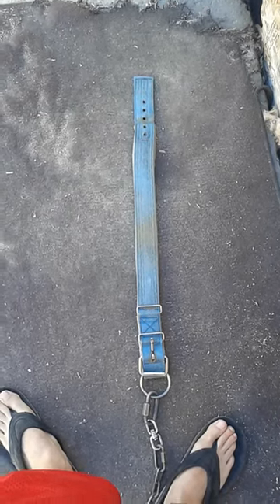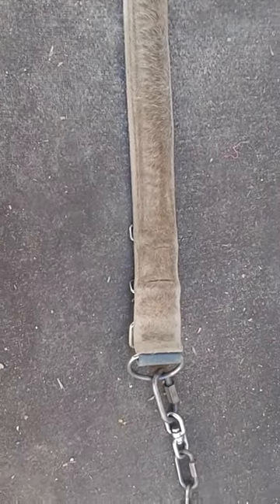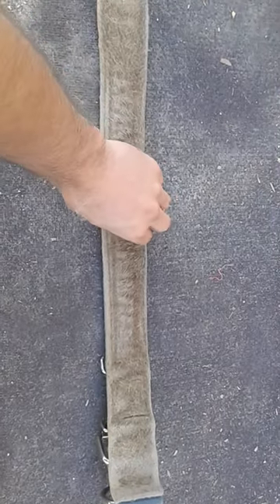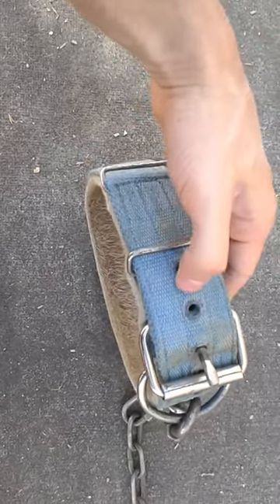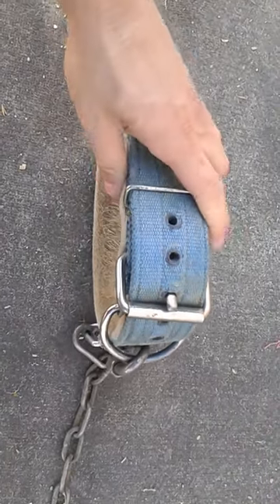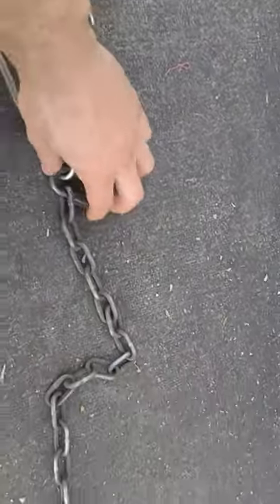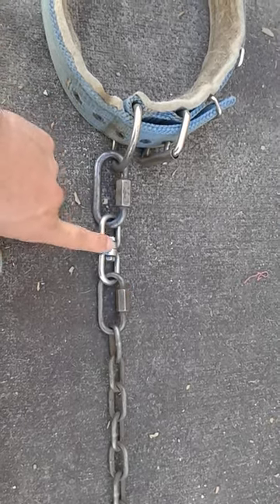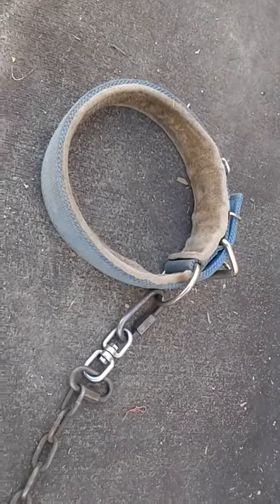BULLDOG SUPPLY COMPANY COLLAR REVIEW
Review of the bulldog supply company collar